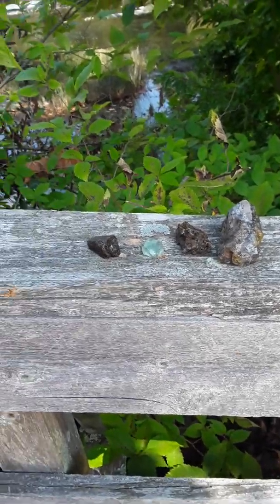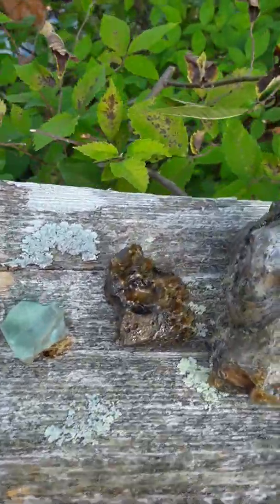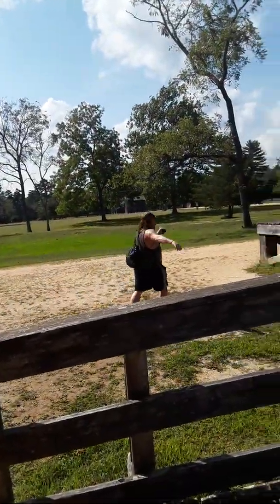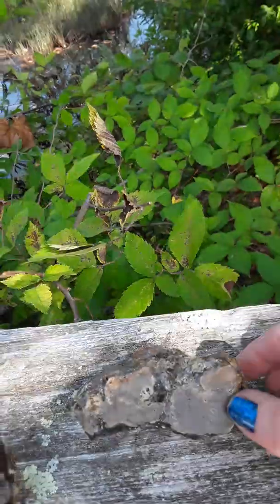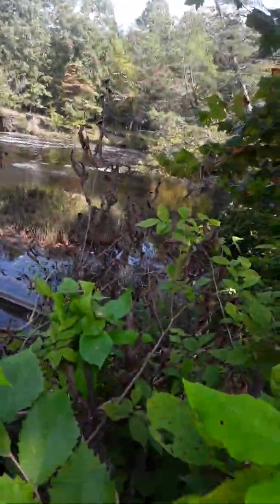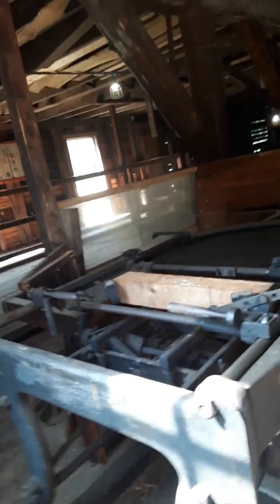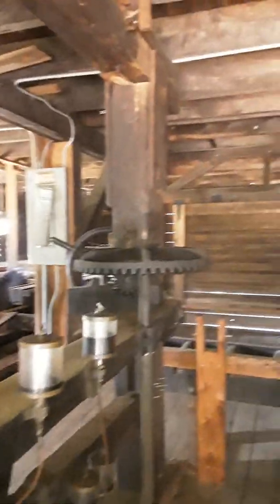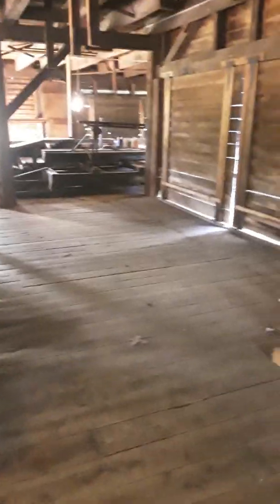Batsto Village Saw Mill work shop/ old turbine power w/Rick&Lena